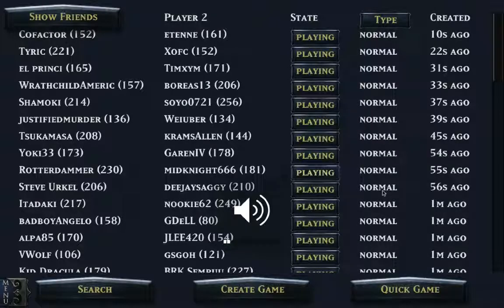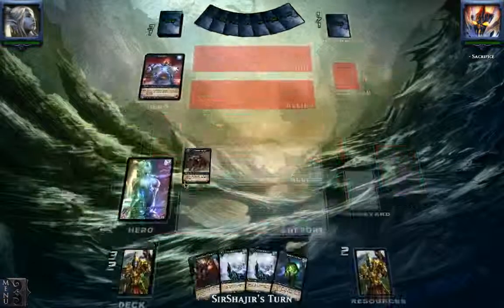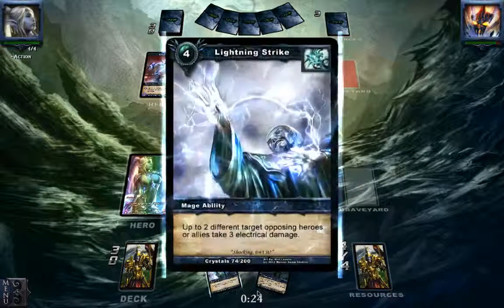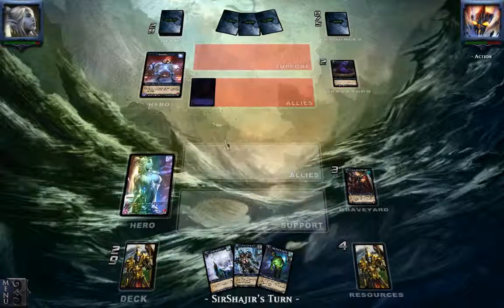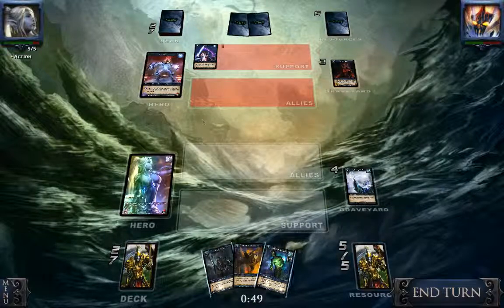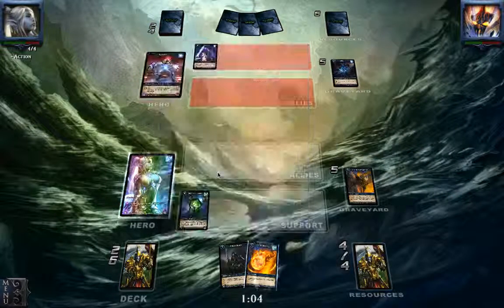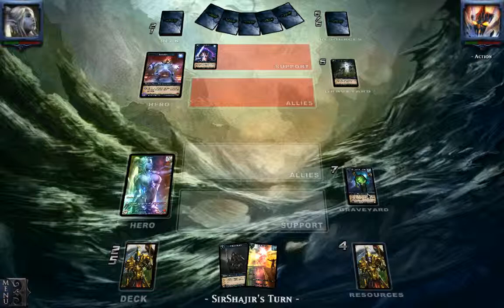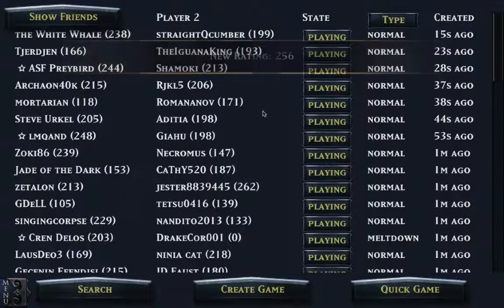Shadow era 2013 Majiya vs Zaladar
Hello and welcome back at another match of shadow era!
Some heartstone content is comming as soon as i have a beta key

What would you like to change in the next expansion or update? bigger minimum deck size? new hero? more variety of abilities? let me hear what you want nexT!